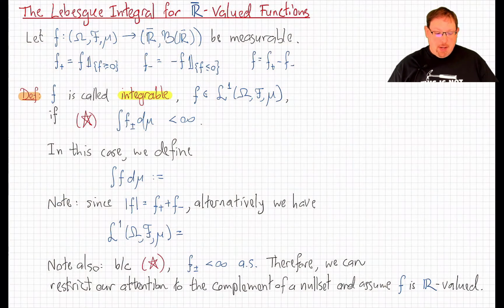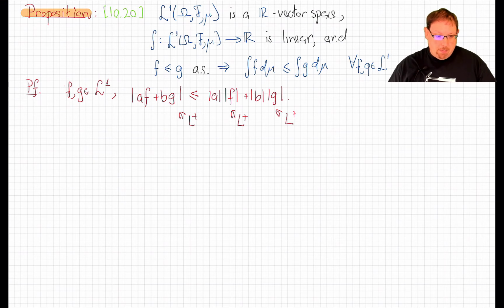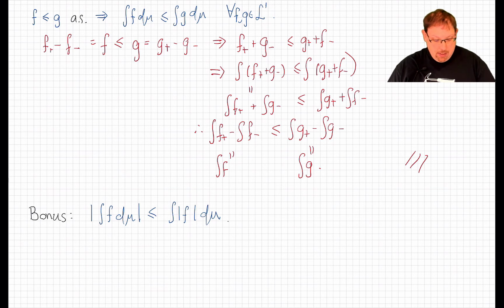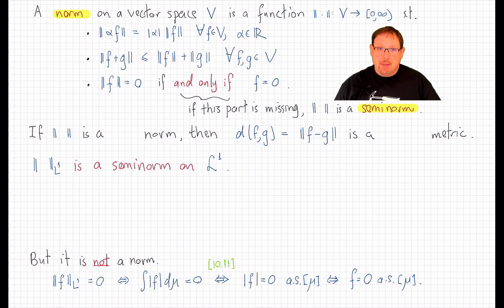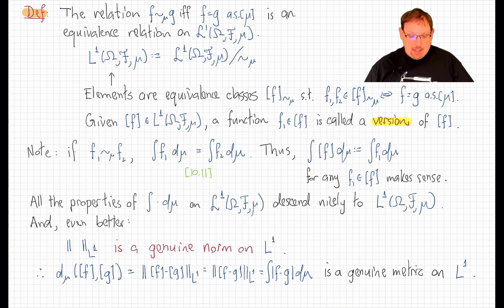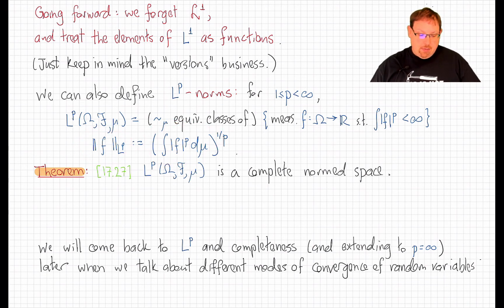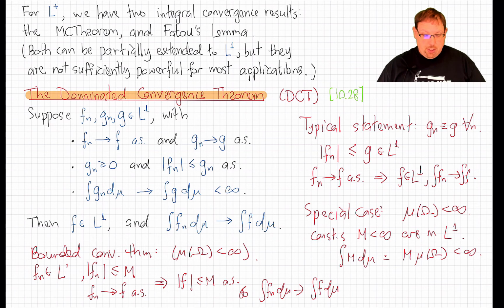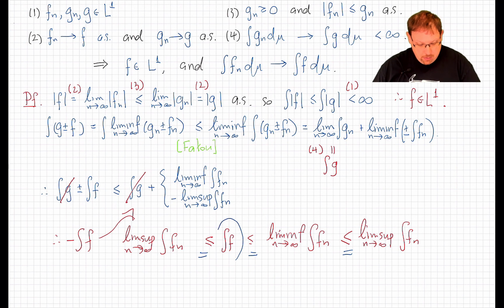9.2 L1 and the DCT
Lebesgue integrable functions; the space L1, and the most important robustness theorem in it: the Dominated Convergence Theorem.